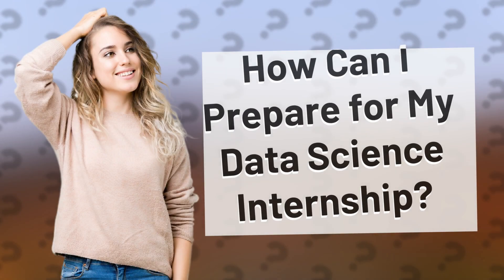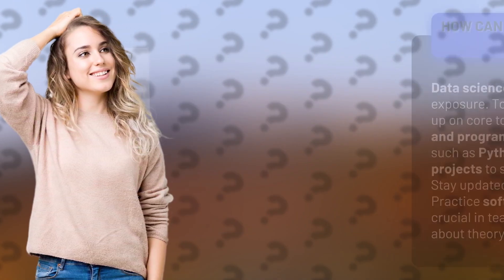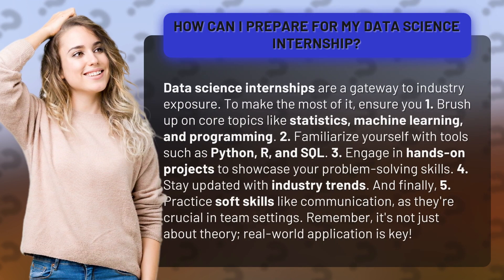How Can I Prepare for My Data Science Internship?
Preparing for Your Data Science Internship: Key Tips and Strategies • Data Science Internship Prep • Discover the essential steps to prepare for your data science internship. Learn how to brush up on core topics, familiarize yourself with key tools, engage in hands-on projects, stay updated with industry trends, and develop crucial soft skills. Get ready to make the most of your internship and excel in the field of data science!